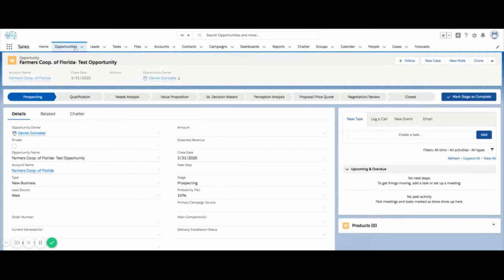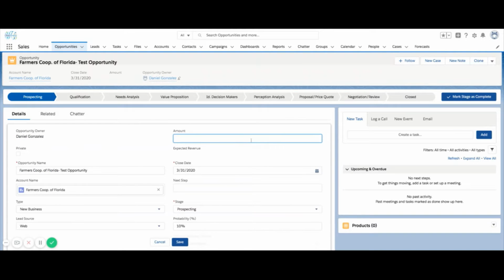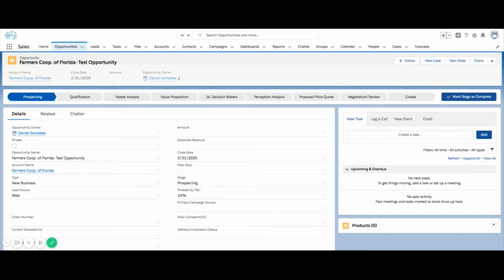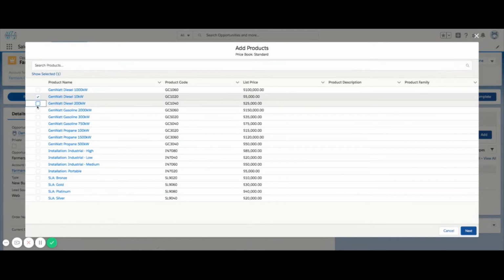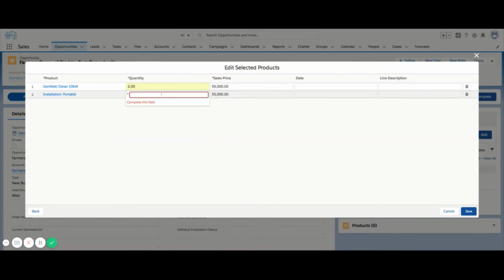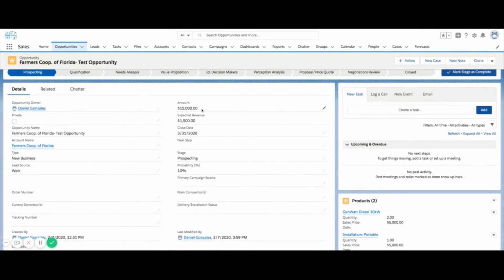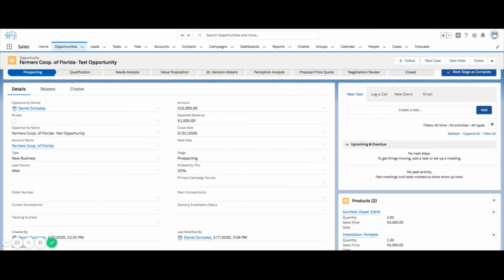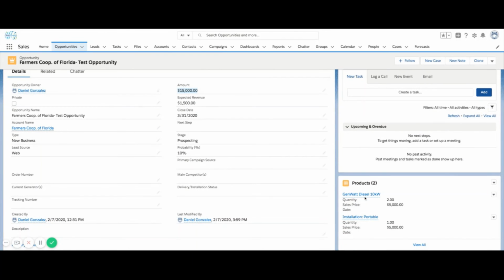How to Use Opportunity Products in Salesforce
In this video, we'll show you how to use Opportunity Products in Salesforce. In many cases, Salesforce users will create multiple amount fields under the Opportunity product, but this manual solution is not necessary. Instead, using Opportunity Products will automatically append to the amount field upon creation. In this video, we'll show you how to create Opportunity Products, as well as how Revenue Schedules and Quantity Schedules can also automatically append values to the amount field.